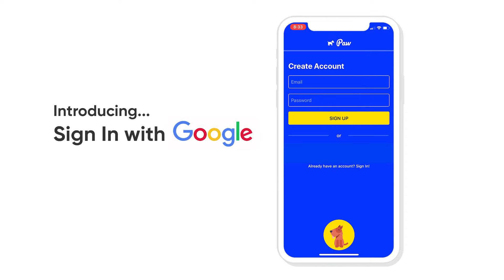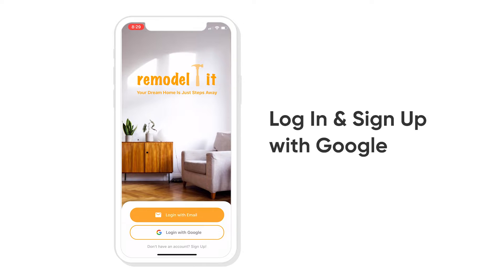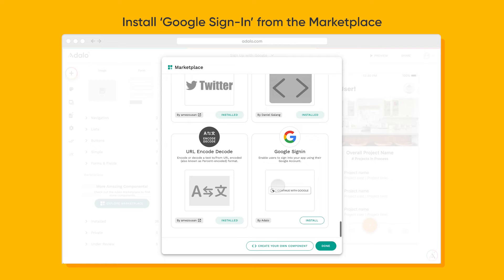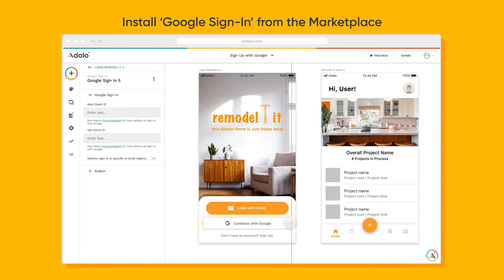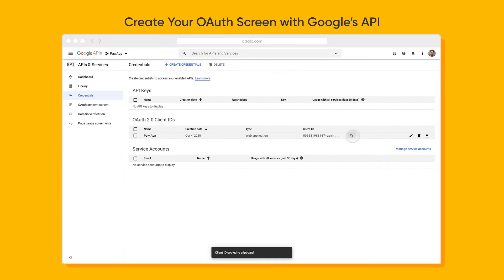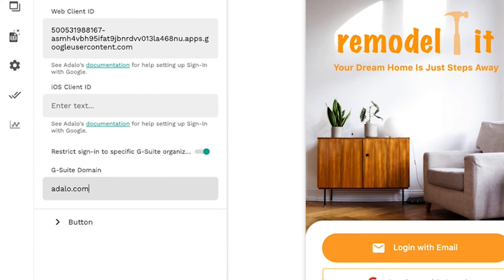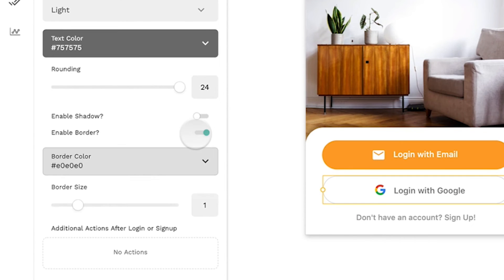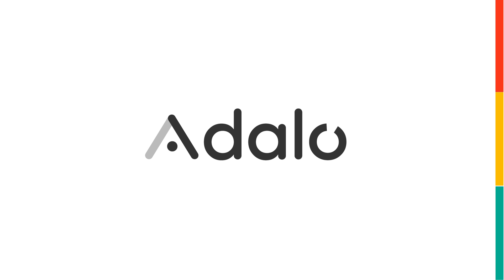New Component | Sign-In With Google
Simply add the Google Sign-In Component from the Component Marketplace to your app, configure, and allow your users to sign-in with the click of a button with their Google Information.

The first of three types of third party authentication to be added by the Adalo team.